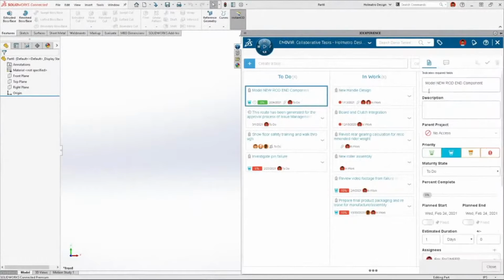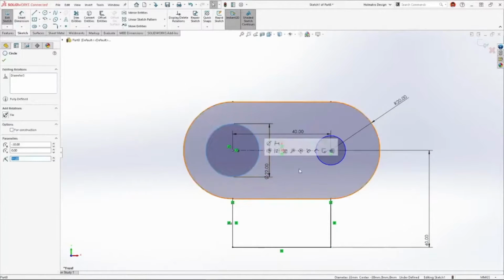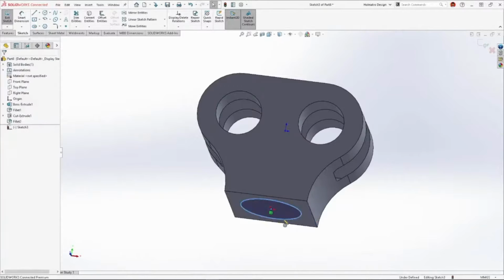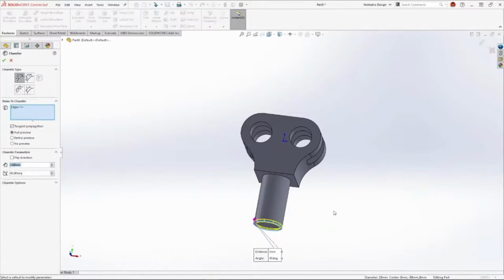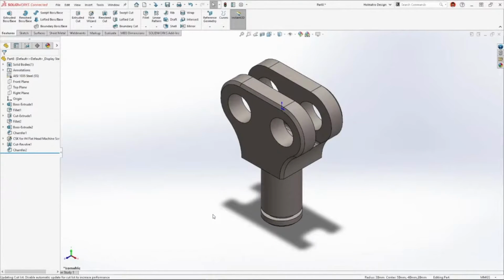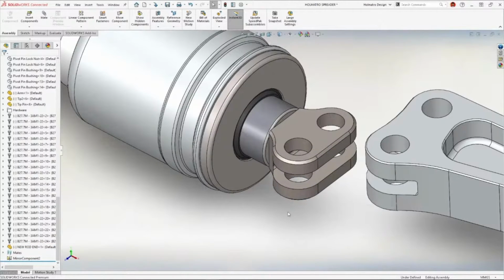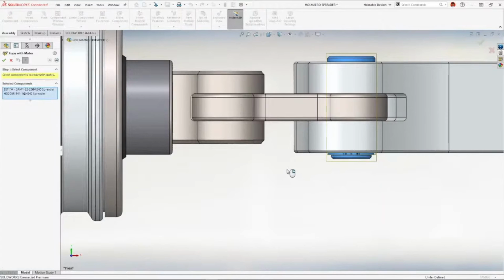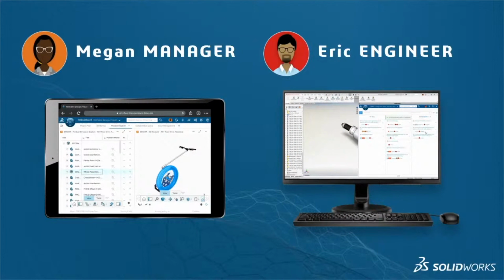Collaborative Industry Innovator: An Engineer's Perspective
See how an engineer can still design as usal with SOLIDWORKS 3D CAD but now with the added benefits of built-in cloud data management and collaboration tools.